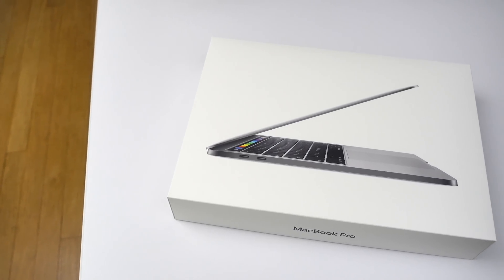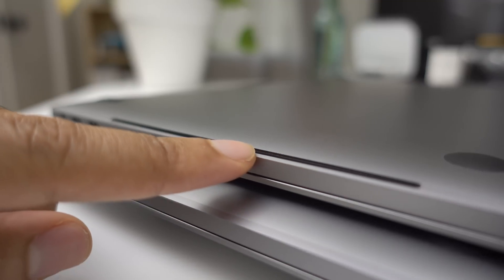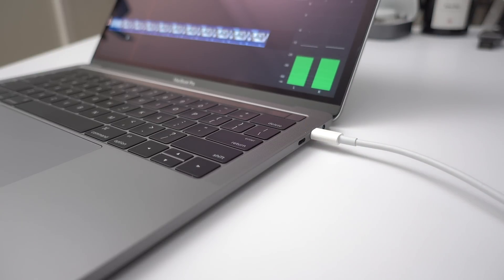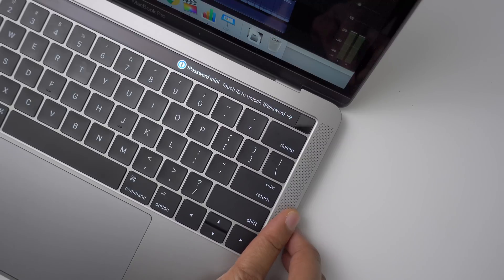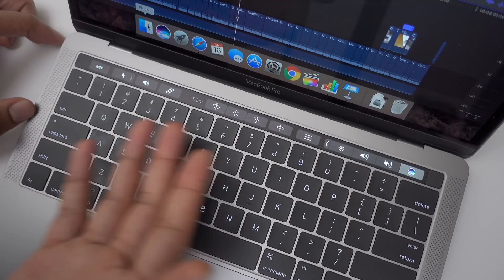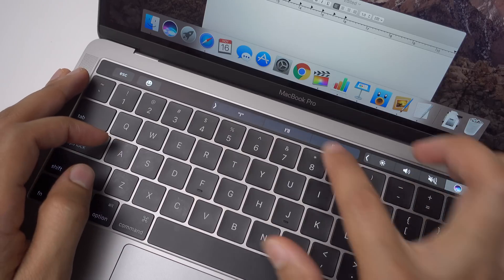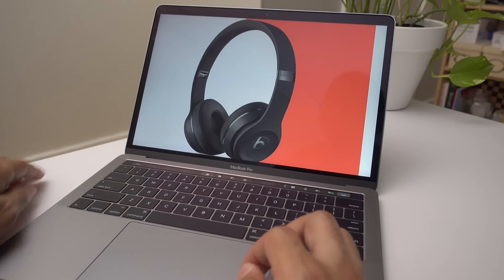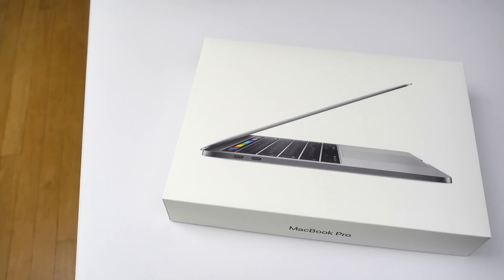Review: MacBook Pro with Touch Bar - a game changer?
Hands on with Apple's new MacBook Pro with Touch Bar. Is it a game changer? First impressions inside.